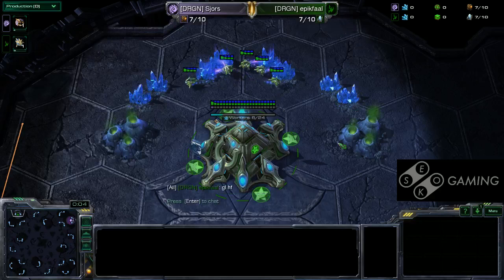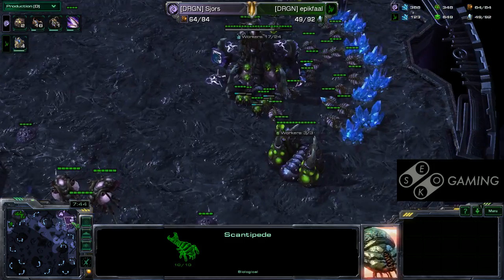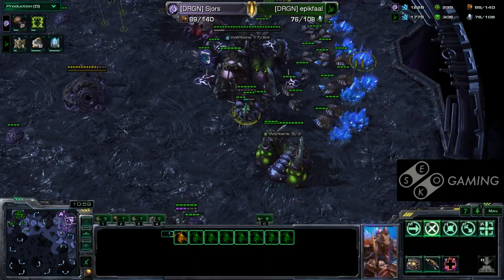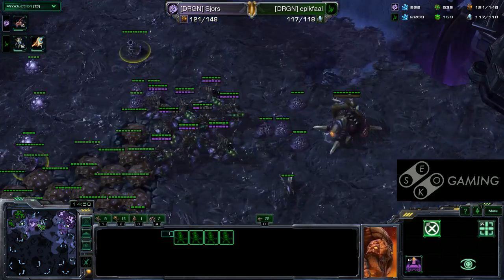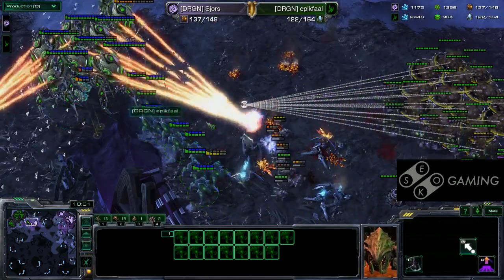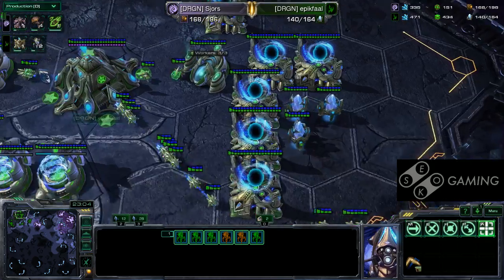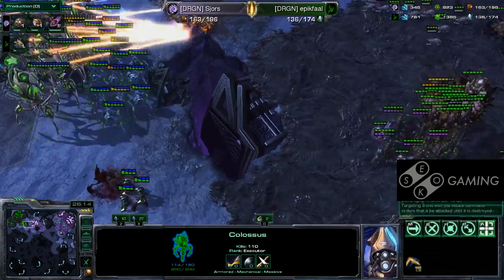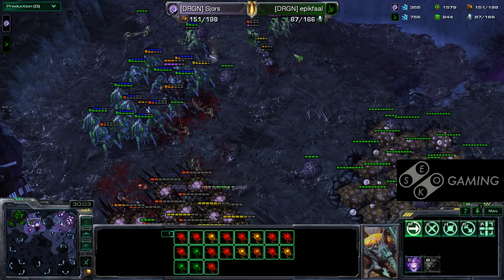SeKo Starcraft - GCC Finals Game #5 - epikfaal vs Sjors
SC2 tournament game and probably the best replay of the series between epikfaal and Sjors for the Gonzy community cup #14. A great matchup so far with a tied series, the protoss showing a variety of builds but showing the most strength on two base attacks.

The zerg in this SC2 replay has been able to much more easily get an advantage with economy, but in this matchup, he goes for a super fast 2 base swarm host attack. Barely holding a warpgate timing with 8 gates, Sjors does a nydus worm to proxy the swarm hosts. A great strategy to still use them offensively on a large map.

Double colossus production keeps the protoss in the SC2 tournament replay game, but slowly the pressure mounts with proxy defences as well. Corrupters overhead try to pick away, and some good swarm host micro keeps the bulk of the army alive. A super low econ setup because of the zealot warp ins. Both players are essentially on two bases for most of the game.

A final surge of corrupters drop the colossus, and even with blink stalkers and storms, he can't continue. Sjors takes a very exciting series 3-2, and I'm very happy the gonzy community cup SC2 tournament ended with such exciting games.